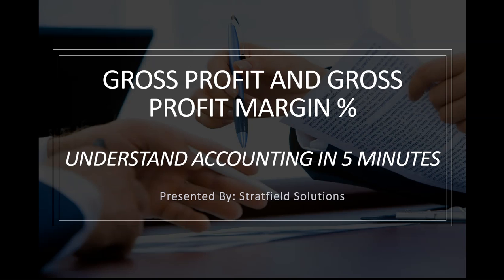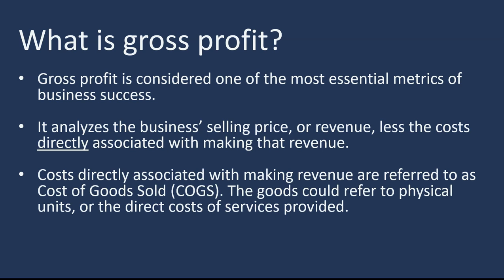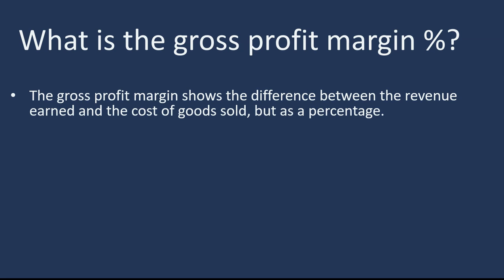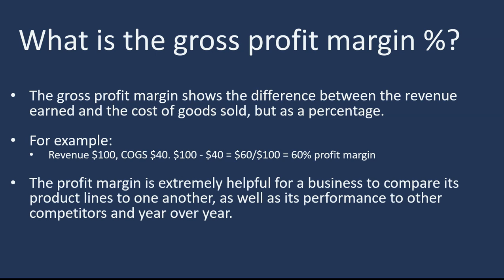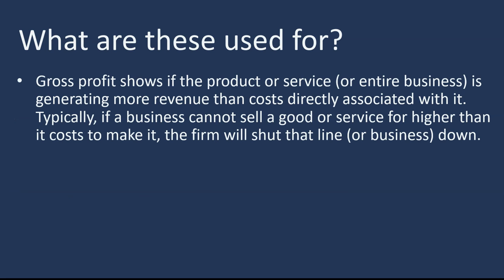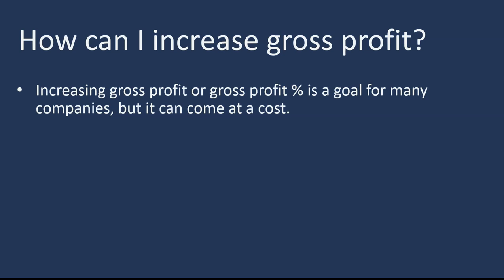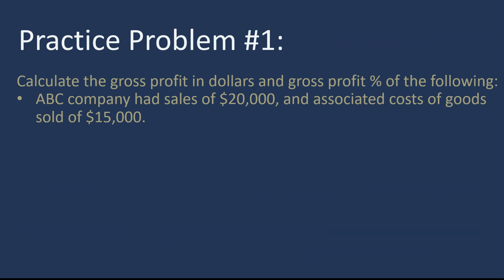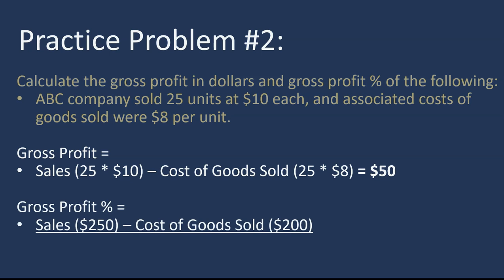Gross Profit and Gross Profit Margin in 5 minutes!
What is the gross profit and how do you find it? What does gross profit margin tell me about my business and why is there a percentage? All this and more is covered in this installment of the Accounting in 5 Minutes series!

 ** Checkout more content on our website! **